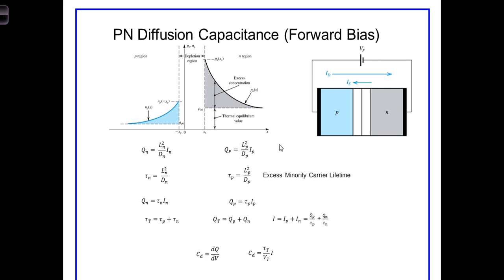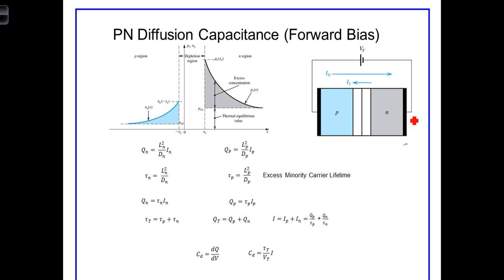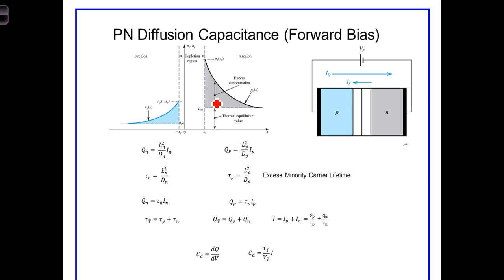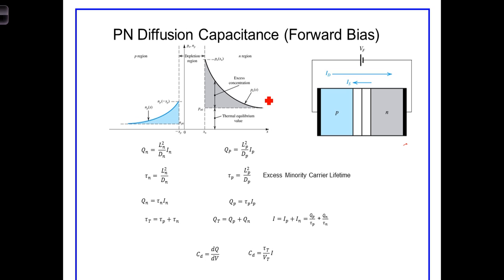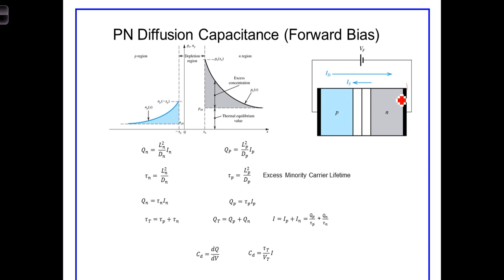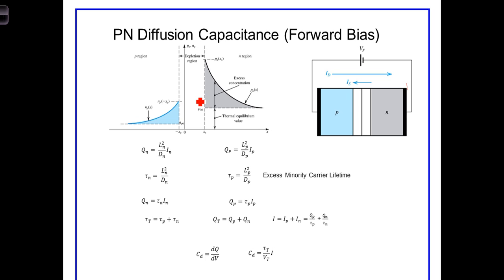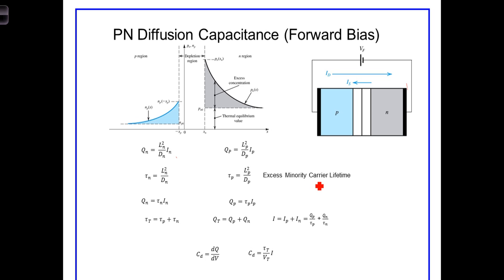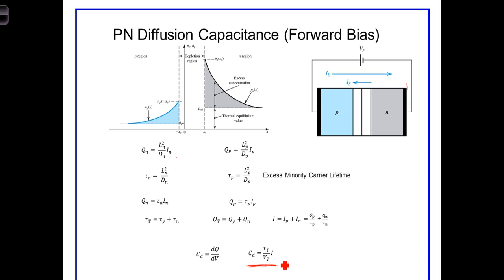L3 4 2PN Junction Capacitance Forward Bias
Capacitance in forward biased pn junction